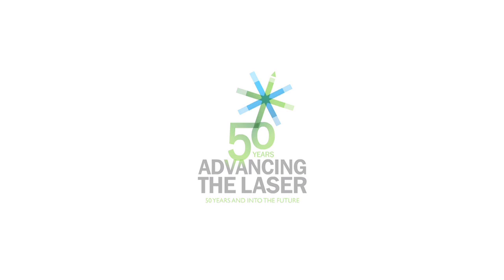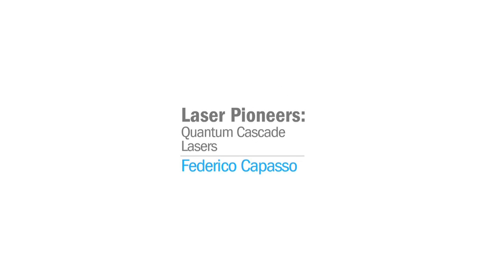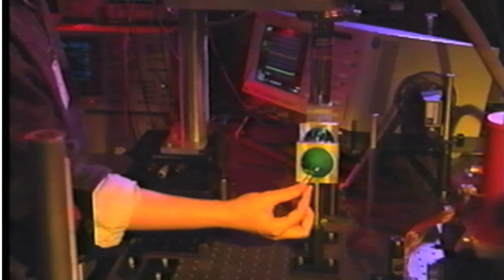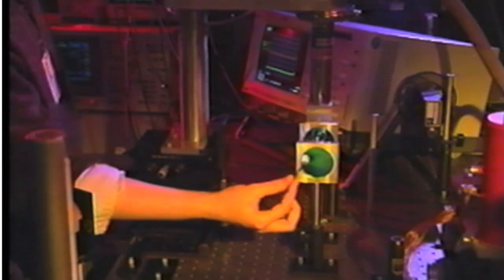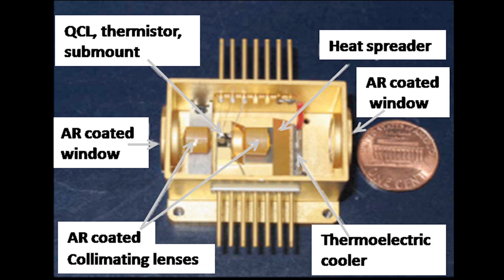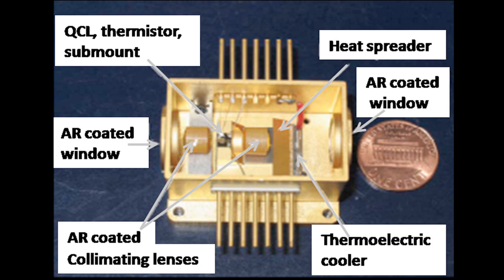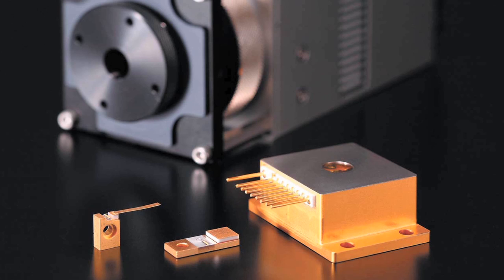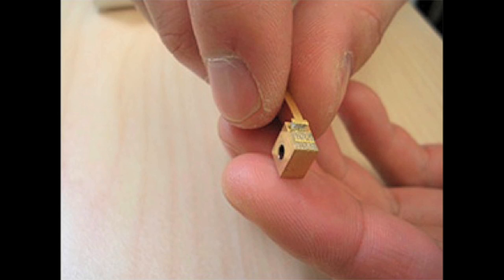Federico Capasso on the quantum cascade laser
Federico Capasso and collaborators invented the quantum cascade laser (QCL), a fundamentally new light source whose emission wavelength can be designed to cover the entire spectrum from mid to far infrared by tailoring the active region layer thickness. The Capasso Group at Harvard University has expanded QCL research to new coherent light sources utilizing intracavity nonlinear optical effects.

Capasso joined Bell Labs in 1976. In 1984 he was made a Distinguished Member of Technical Staff and in 1997 a Bell Labs Fellow. In addition to his research activity he held several management positions at Bell Labs including Head of the Quantum Phenomena and Device Research Department and the Semiconductor Physics Research Department (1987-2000) and Vice President of Physical Research (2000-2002). He joined Harvard on January 1, 2003.

His honors include membership in the National Academy of Sciences, the National Academy of Engineering, the American Academy of Arts and Sciences, The European Academy of Sciences and honorary membership in the Franklin Institute.

Capasso has co-authored over 300 papers, edited four volumes, and holds over 50 US patents. He was interviewed at SPIE Photonics West in January 2010.